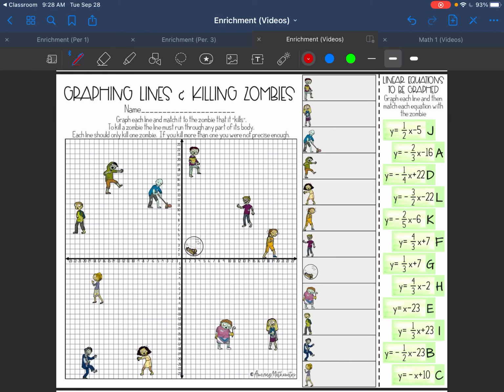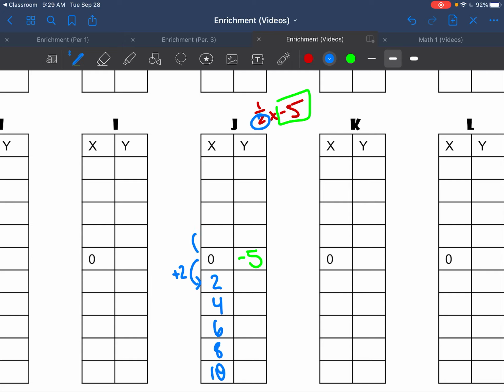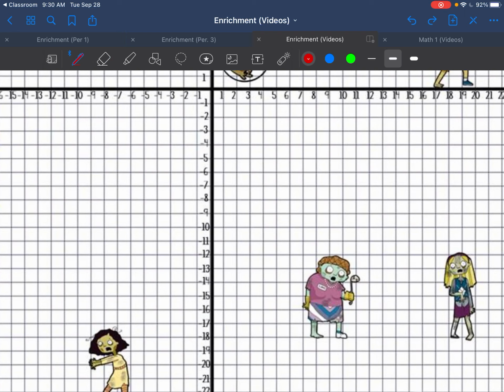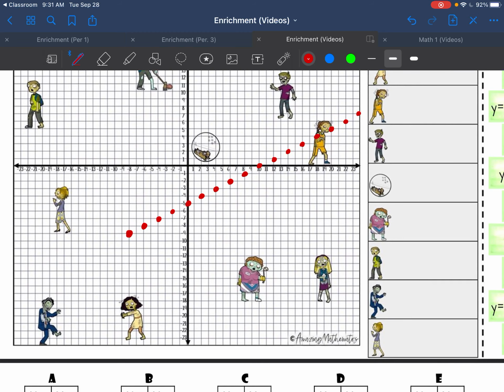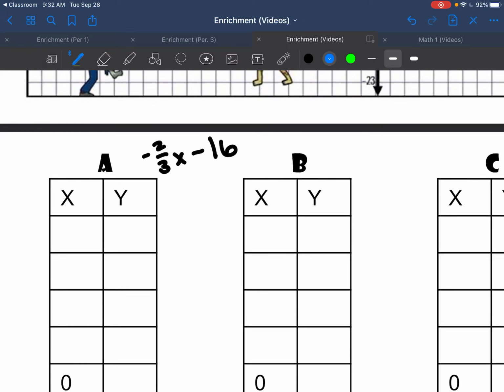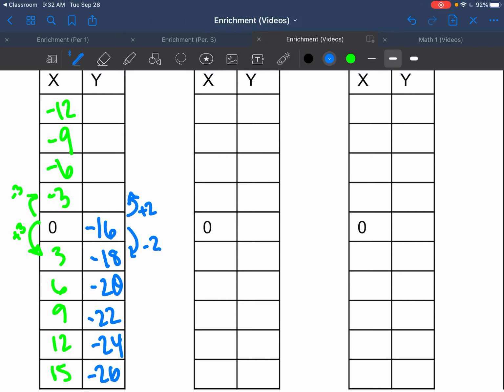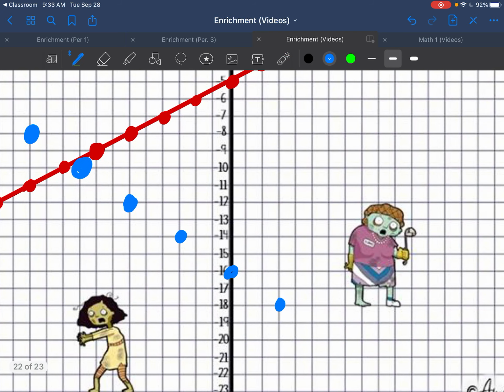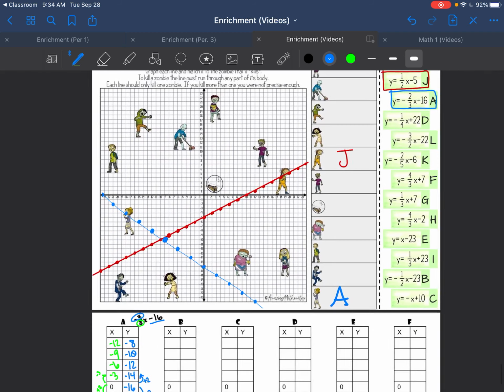Graphing Lines Killing Zombies